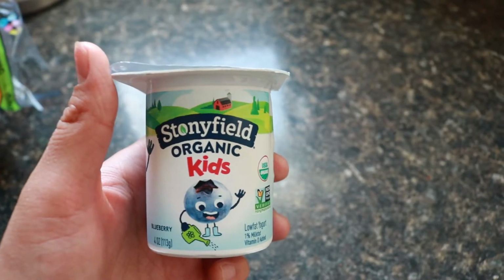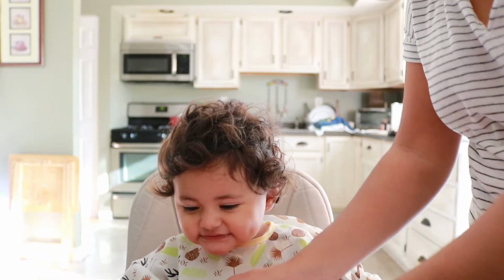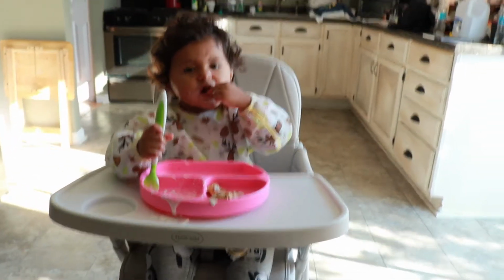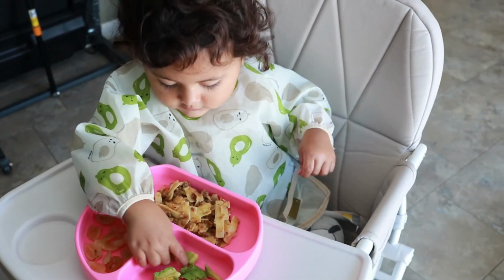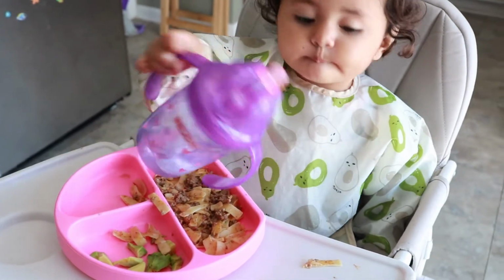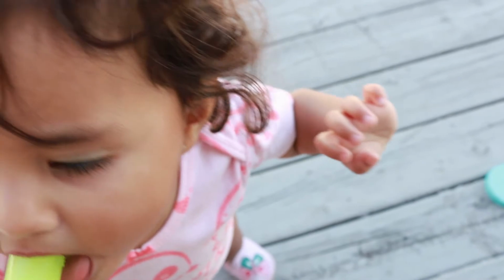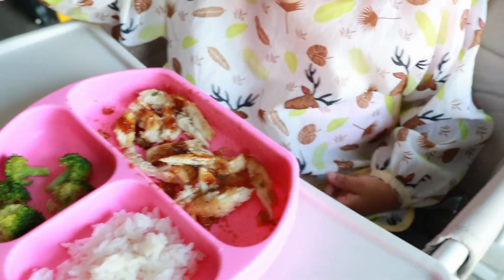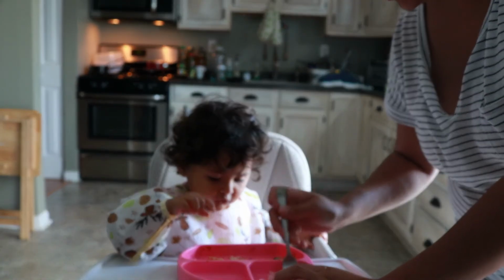What My One Year Old Eats In A Day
Hi everyone welcome back! Today I'll be sharing what Valerie eats in a day and what her meal schedule looks like. Hope you enjoy!